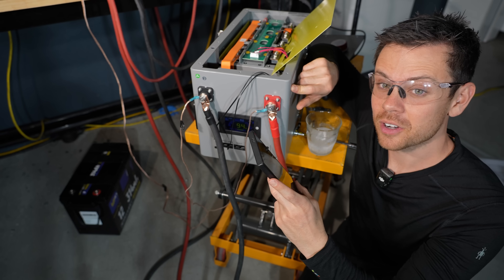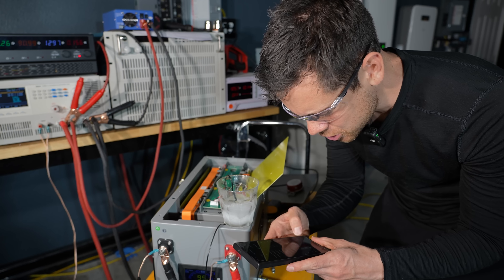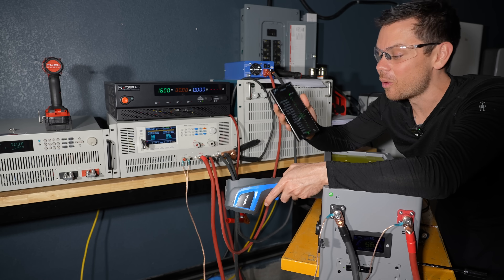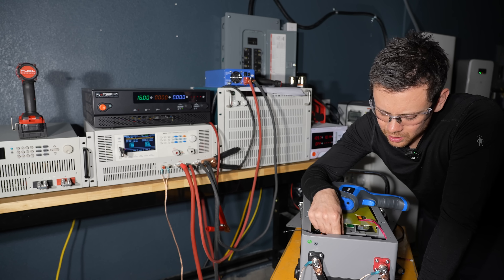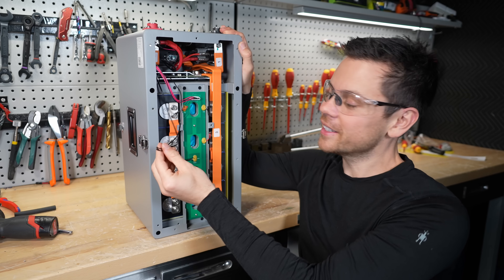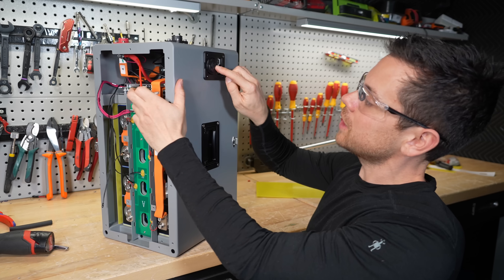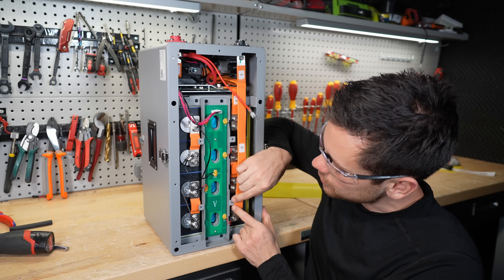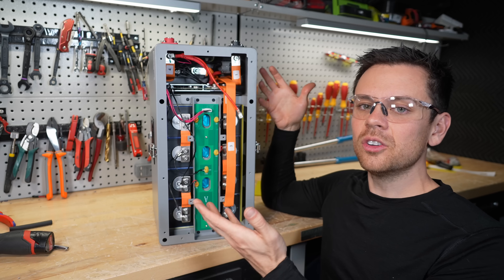NEW! Yixiang 12V 314Ah "Budget" Battery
0:00 Assembly
1:10 Overload Test
2:21 Problems Galore
8:02 Conclusion